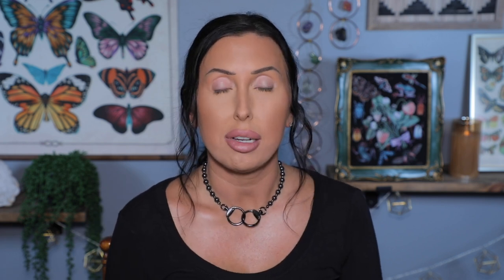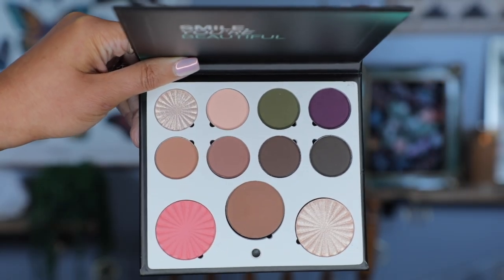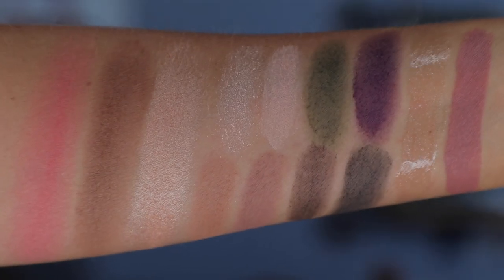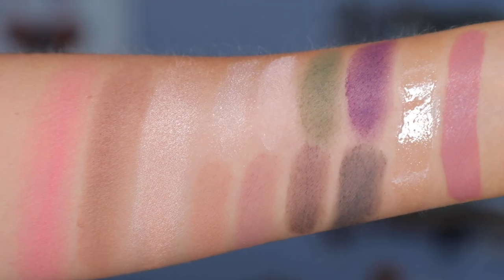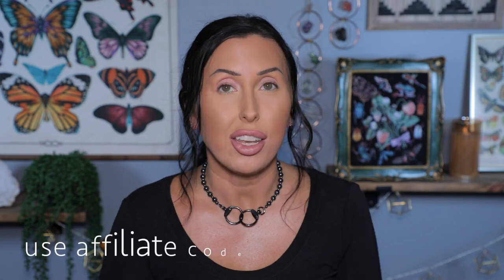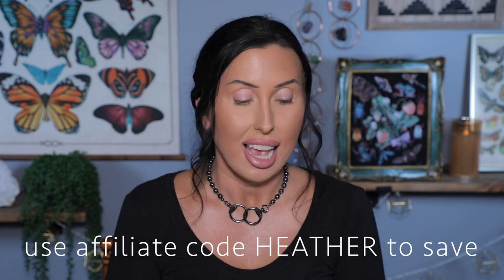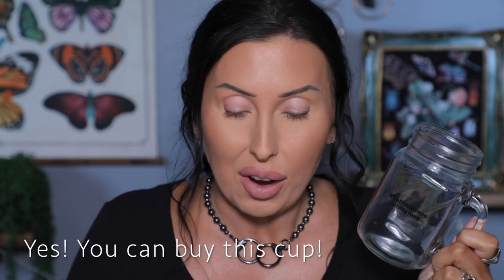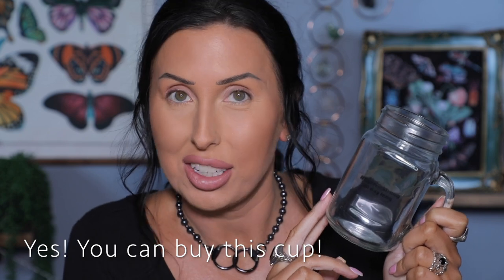HOT MESS MOMMA | UNCONDITIONAL PALETTE & INSEPARABLE LIP DUO COLLECTION!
Codes will not apply to this collection but code HEATHER will apply to other items on the site. This collection is Limited Edition.

Also used:
Milk Makeup Liner, Outer Space
Danessa Myricks Linework Paintbrush Fluid Liquid Eyeliner
ColourPop Level Up Lengthening Mascara, Black

My necklace is made by Glam Latte & you can shop it
My rings are Etah Love :)
My hair:
Dae Agave Dry Heat Protection & Hold Styling Mist